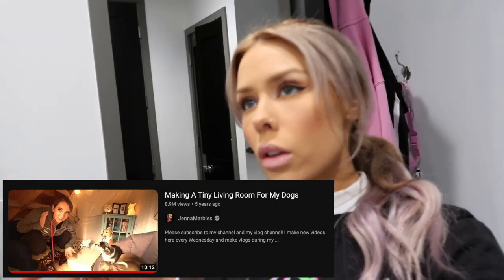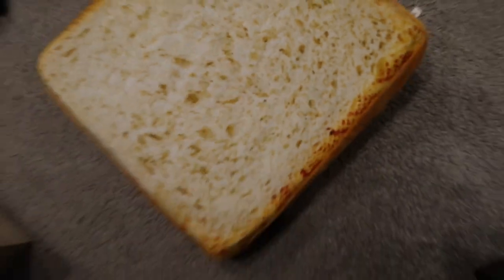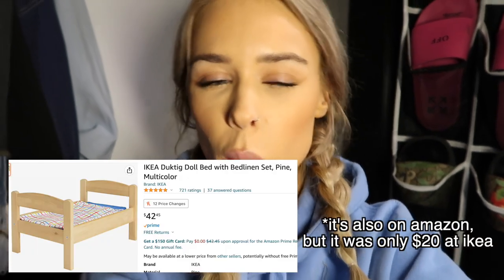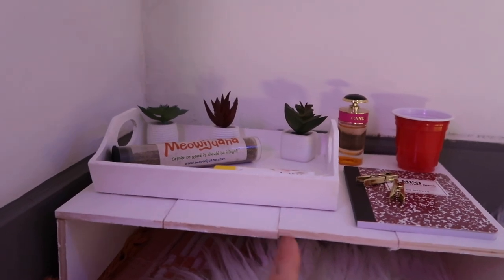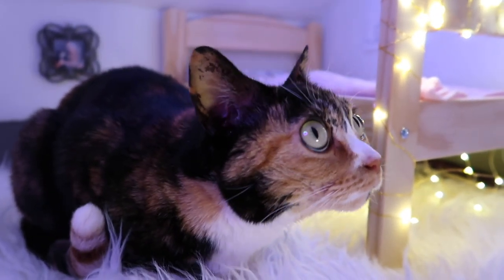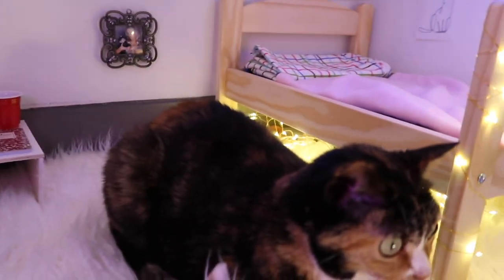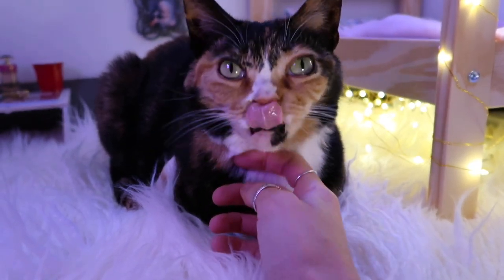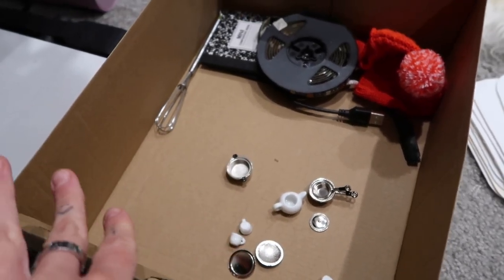Making a Tiny Living Room For My Cat